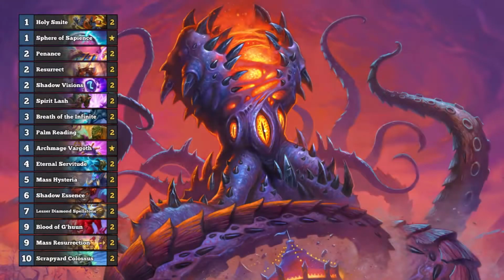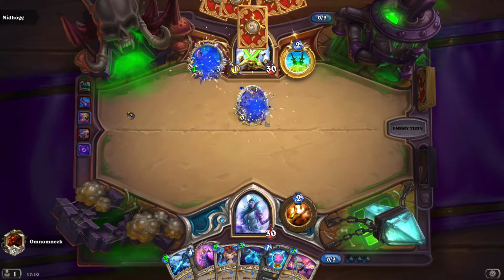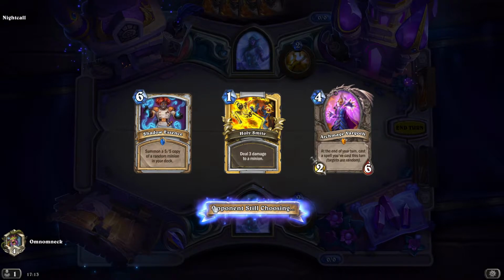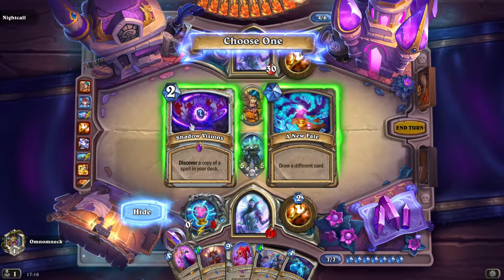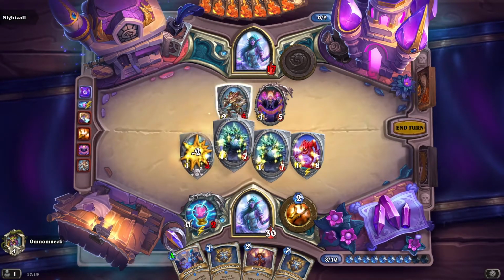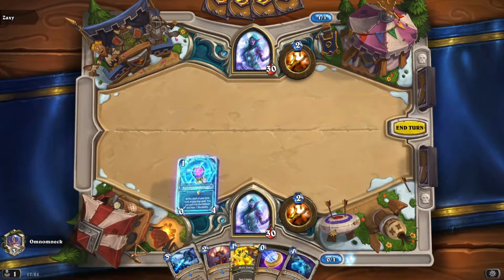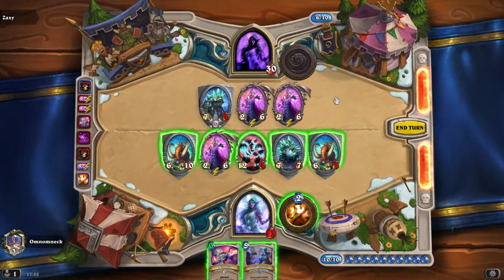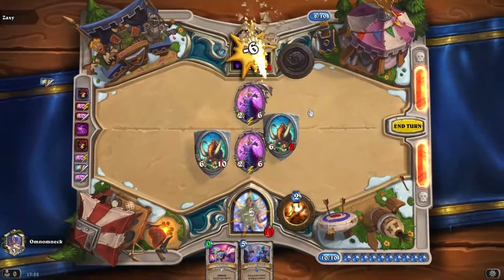Big Priest is Back | Hearthstone Darkmoon Faire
Who doesn't love just winning on turn 5?

Timestamps:
0:00 - Intro
2:39 - Kingsbane Rogue
6:14 - Reno Priest
15:57 - Big Priest Mirror

Deck List and Code:
### The Friend Requester
# Class: Priest
# Format: Wild
# Year of the Phoenix
# 2x (1) Holy Smite
# 1x (1) Sphere of Sapience
# 2x (2) Penance
# 2x (2) Resurrect
# 2x (2) Shadow Visions
# 2x (2) Spirit Lash
# 2x (3) Breath of the Infinite
# 2x (3) Palm Reading
# 1x (4) Archmage Vargoth
# 2x (4) Eternal Servitude
# 2x (5) Mass Hysteria
# 2x (6) Shadow Essence
# 2x (7) Lesser Diamond Spellstone
# 2x (9) Blood of G'huun
# 2x (9) Mass Resurrection
# 2x (10) Scrapyard Colossus

Deck Intro Music - Pirouette performed by Asher Fulero